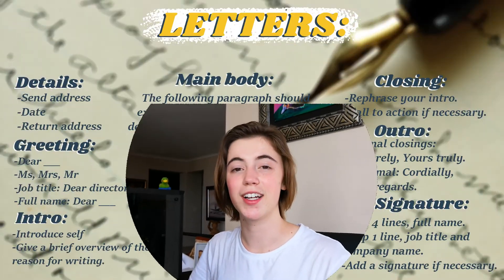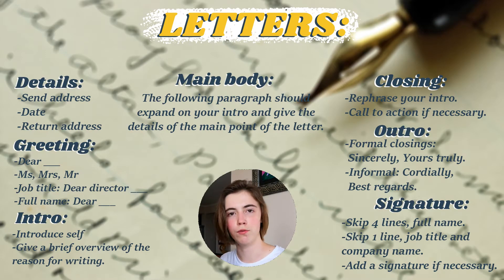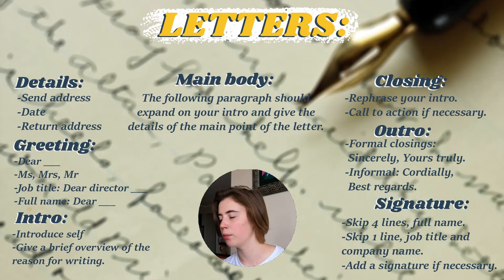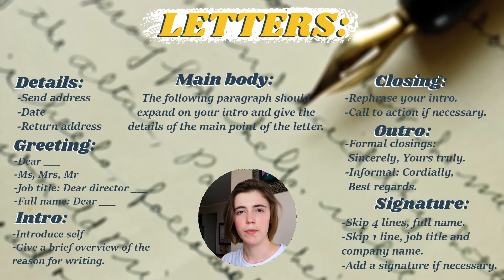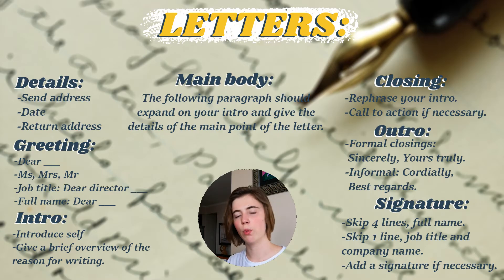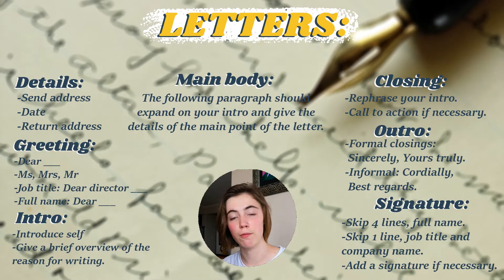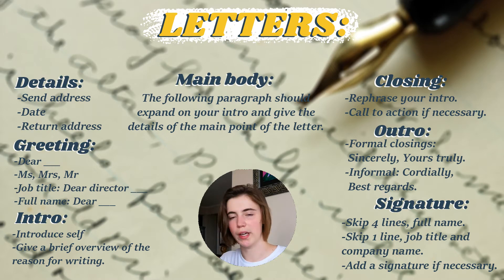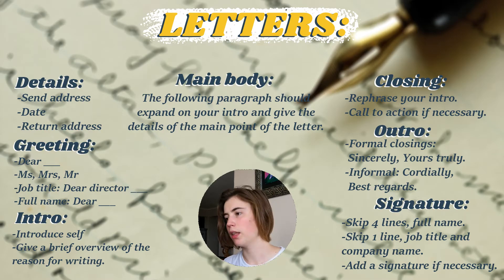(9093) Conventions - Letters, Podcast Scripts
AS Level English (9093) Letters, Podcast Scripts
Characteristics of a letter, characteristics of a podcast script
Conventions of a letter, conventions of a podcast script
What are the characteristics of a letter? What are the characteristics of a podcast script? Find out in this video as we explore the structure of letters and podcasts.

0:00 - Intro
0:27 - Letters
3:21 - Podcasts
7:00 - Leave your questions below!